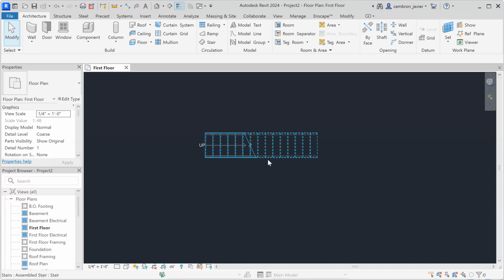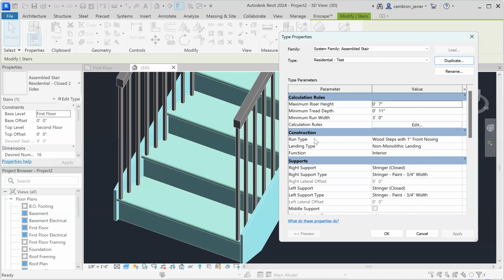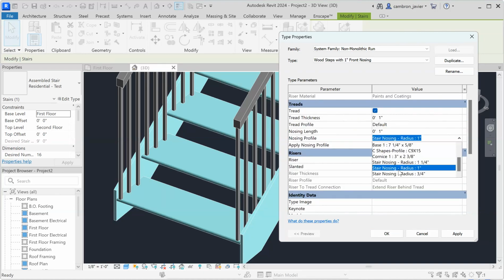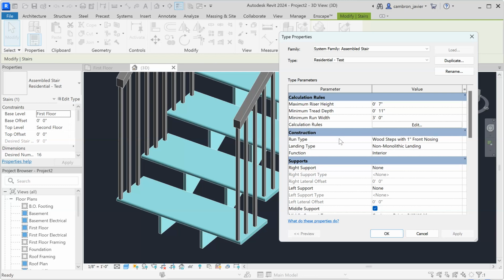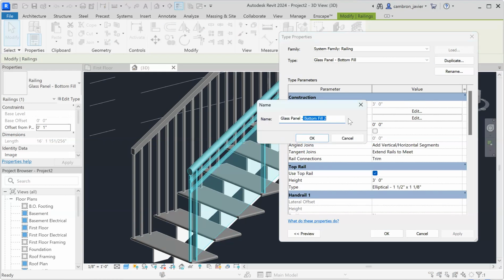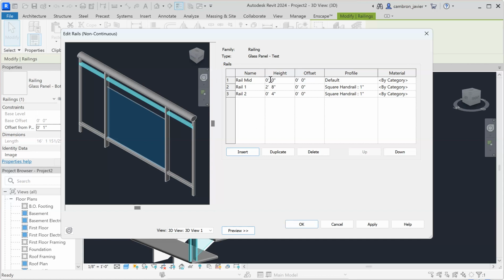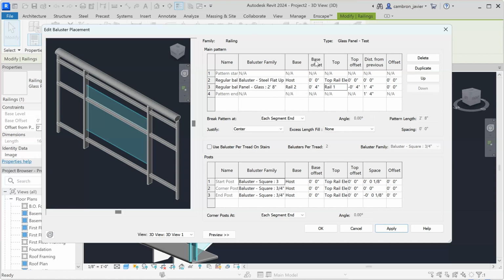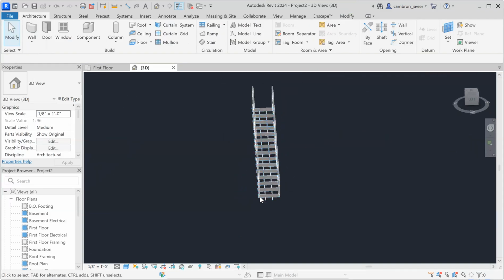Revit Beginning Class - L29: Customizing Stair Settings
Customizing the way a stair looks, everything but the shape of the stairs.